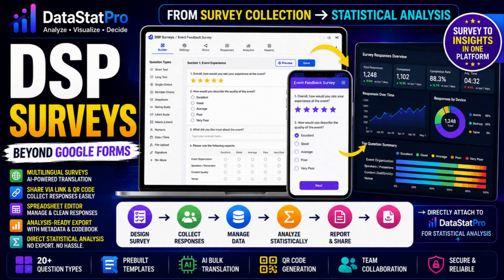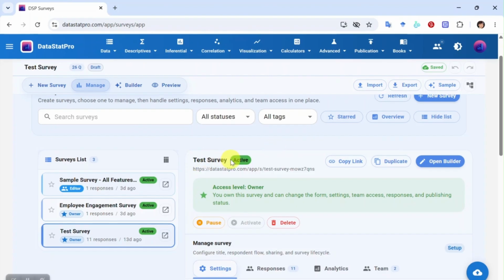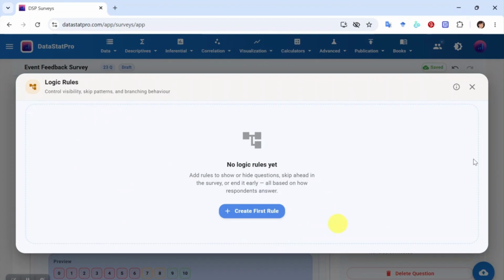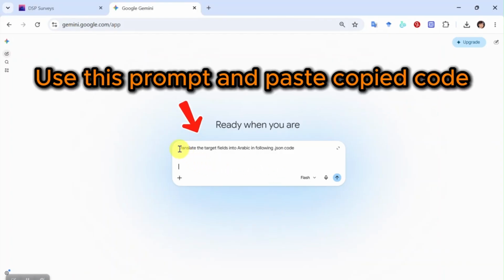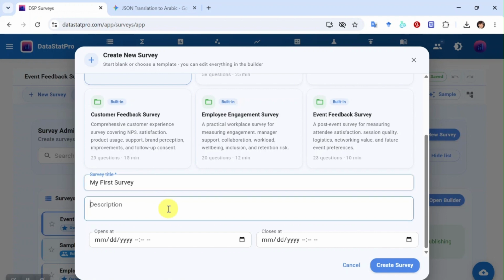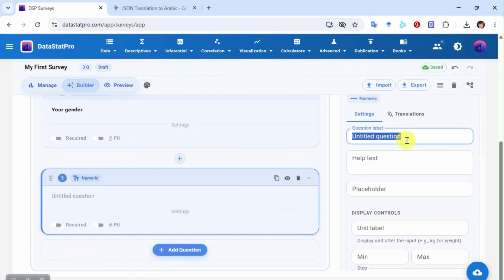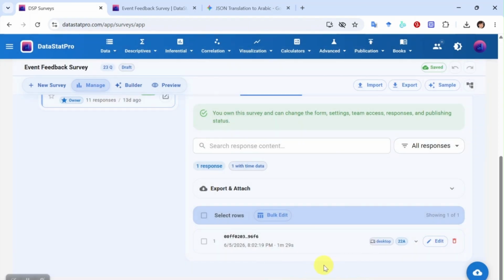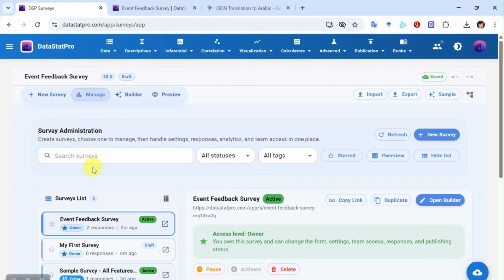DSP Surveys Feature | Beyond Google Forms | From Survey Collection to Statistical Analysis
Discover DSP Surveys, the advanced survey management platform built into DataStatPro.

Unlike traditional survey tools that stop at data collection, DSP Surveys provides a complete workflow from survey design and multilingual response collection to statistical analysis and reporting.

In this video you'll learn how to:

✔ Create surveys from templates or scratch
✔ Use 20+ question types
✔ Build multilingual surveys
✔ Translate entire surveys using AI-assisted bulk translation
✔ Share surveys using public links and QR codes
✔ Manage responses in spreadsheet mode
✔ Export analysis-ready datasets
✔ Attach survey data directly to DataStatPro analytics
✔ Collaborate with team members

Key Features:
• AI-Powered Bulk Translation
• Multilingual Surveys
• Analysis-Ready Data Export
• Survey Templates
• QR Code Sharing
• Team Collaboration
• Spreadsheet Response Editor
• Direct Statistical Analysis Integration

DSP Surveys bridges the gap between survey collection and statistical analysis, helping researchers, universities, healthcare organizations, and businesses turn responses into actionable insights faster than ever.

DataStatPro — Collect. Manage. Analyze.

What is the best alternative to Google Forms?
DataStatPro DSP Surveys is a complete survey management platform that combines survey creation, multilingual surveys, response management, and statistical analysis in a single system.

How can I create multilingual surveys?
DSP Surveys supports multilingual surveys with AI-assisted bulk translation, allowing rapid translation of all survey elements.

How do I translate surveys using AI?
Export the survey translation file, translate it using AI tools such as ChatGPT or Gemini, and import the translated file back into DSP Surveys.

What survey software supports statistical analysis?
DSP Surveys integrates directly with DataStatPro, enabling descriptive statistics, hypothesis testing, and advanced analyses without exporting data.

How do I export analysis-ready survey data?
DSP Surveys provides analysis-ready exports containing transformed variables, metadata, and variable dictionaries.

Can survey responses be edited after collection?
Yes. Responses can be viewed and edited individually or through a spreadsheet-style bulk editor.

What is the best survey platform for researchers?
DSP Surveys is designed specifically for researchers, healthcare professionals, educators, and institutions requiring a complete research workflow.

How do I collect and analyze survey data in one system?
DSP Surveys allows data collection, response management, data preparation, and statistical analysis within the DataStatPro ecosystem.

Which survey software supports team collaboration?
DSP Surveys supports collaborative survey management with role-based permissions including read-only, editor, and response manager access.

How can I connect survey data directly to statistical analysis software?
DSP Surveys includes an Attach Data feature that instantly transfers survey responses into the DataStatPro statistical workspace for analysis.